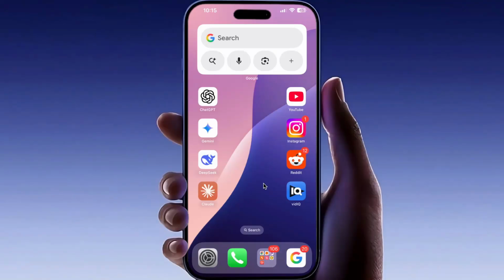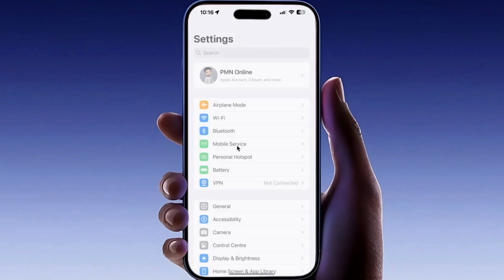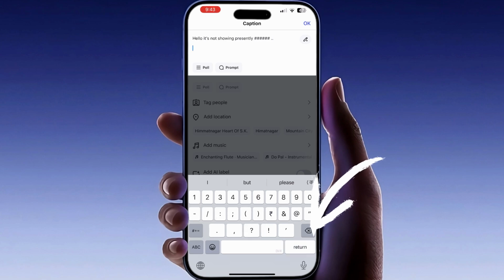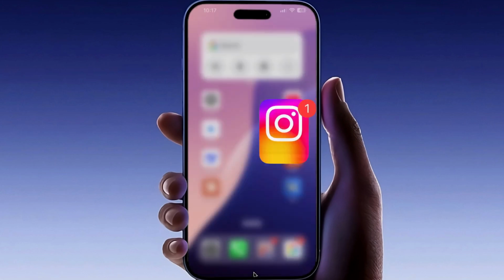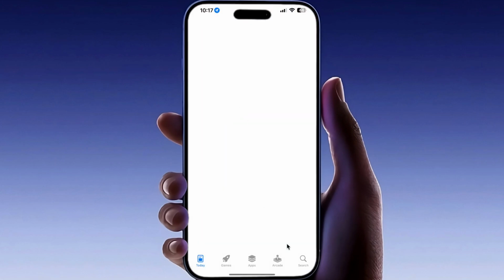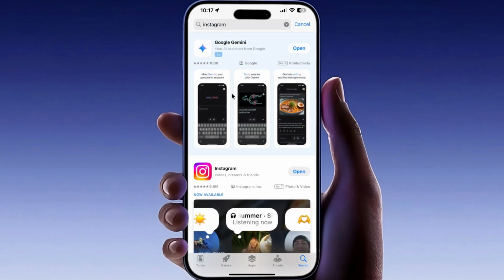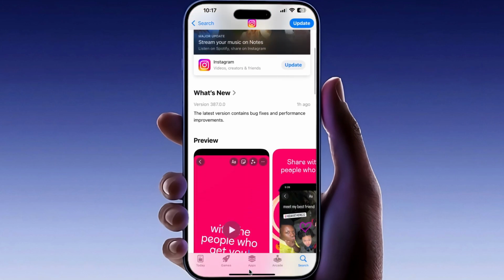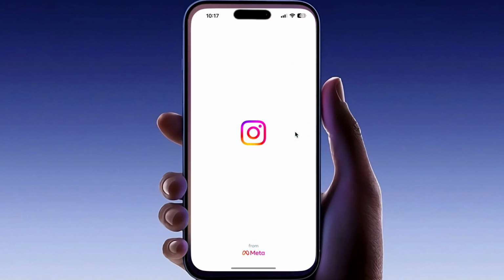How to Fix the Missing Enter Key or Not Return Button When Typing in Instagram 2026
In this video, I will show you How to Fix the Missing Enter key or Not Return Button When Typing in Instagram 2026.

Hello everyone! In today’s video, I’ll show you how to fix the missing Enter key when typing—especially when using Instagram.

Let’s start with the first method:

1. Turn Off Auto-Correct and Predictive Text
One of the most common reasons for the Enter key not showing on Instagram keyboard is interference from keyboard settings.
Go to your phone’s Settings, then tap General (or System, depending on your device), and select Keyboard.
Now turn off Auto-Correct and Predictive Text.

After doing this, go back to Instagram and check if the Enter or Return key has reappeared while typing.

2. Change Your Keyboard Layout or App
If you're still facing the issue, try switching your keyboard layout. Some layouts replace the Enter key with the Send button on Instagram.
Open Keyboard Settings and change to a different layout—or try a different keyboard app like Gboard or SwiftKey.
This can often restore the missing Enter key on Android or iPhone.

Once done, return to Instagram and check if the key is now visible.

3. Update the Instagram App
Sometimes a bug in the Instagram app causes the Enter key to disappear.
Open your App Store (for iPhone) or Google Play Store (for Android) and check for updates.
If an update is available, install it and then reopen Instagram.

This step is essential for fixing any Instagram keyboard issues on mobile.

With these steps, you should now know how to fix the missing Enter key when typing on Instagram or other apps. These fixes work across most devices and resolve problems like return key not showing on mobile keyboard.

And that’s it for today’s video!